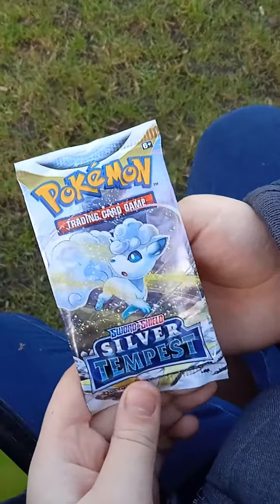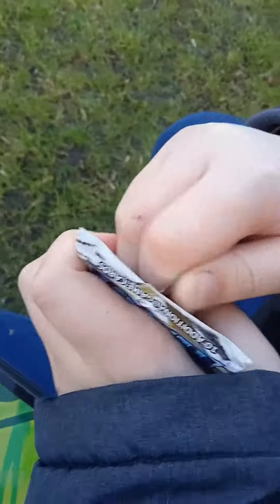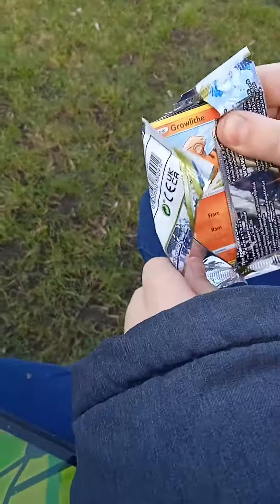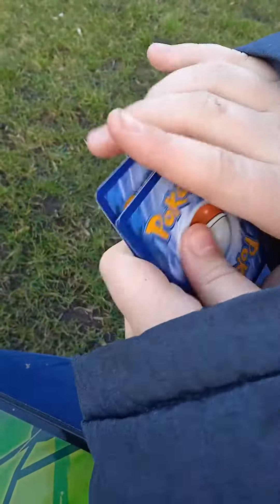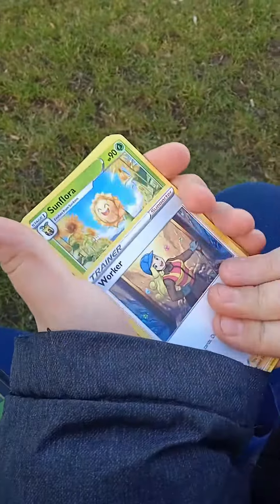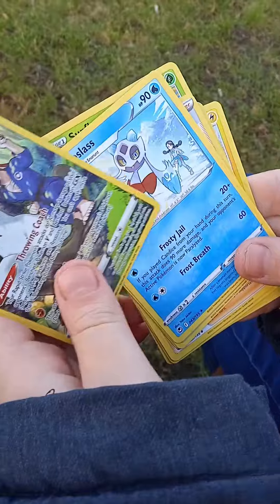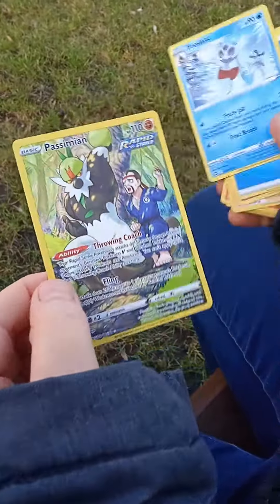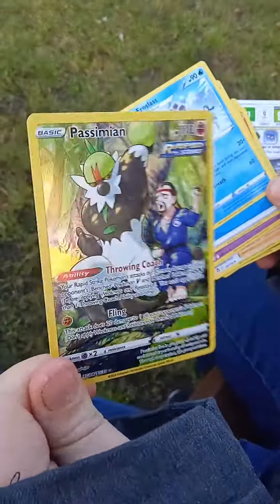Pokémon - Silver Tempest - We open some packs in the park #2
We open some Silver Tempest packs in the park after walking around playing Pokémon GO